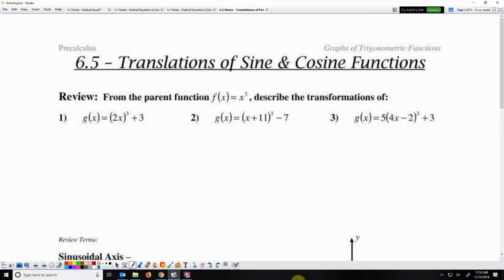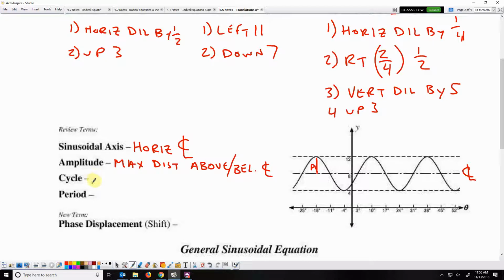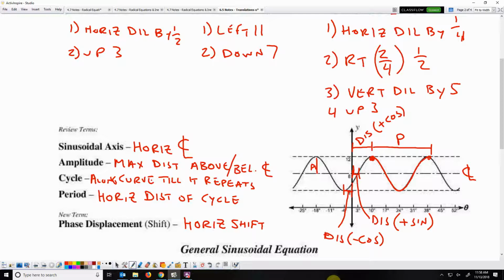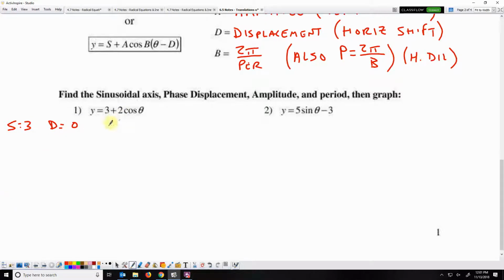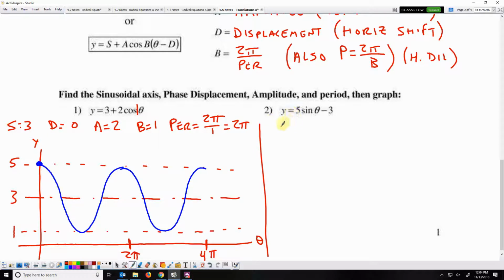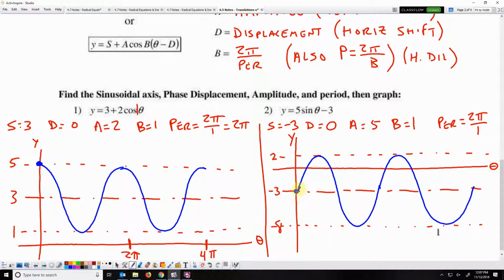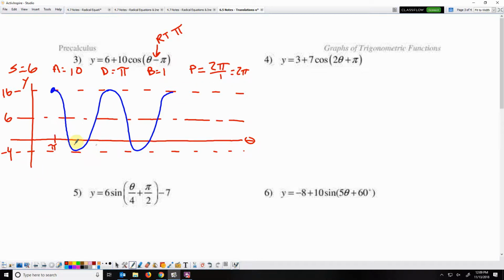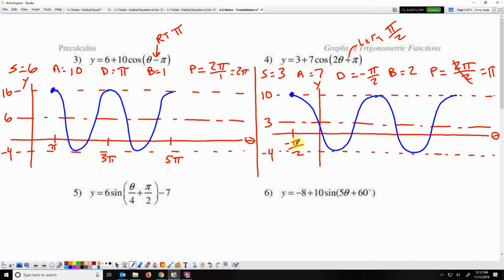Graphing Sine and Cosine Waves with Translations and Dilations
pc 6.5a